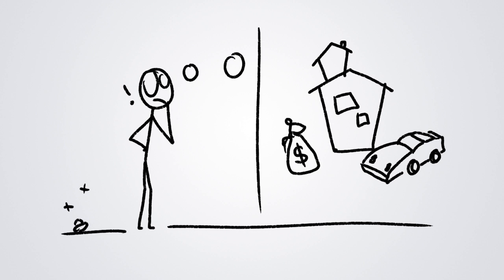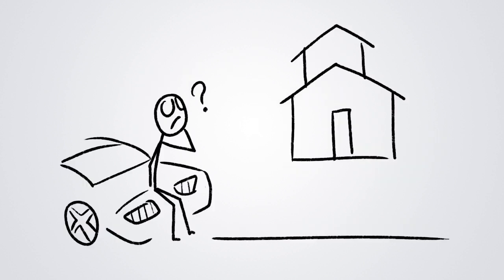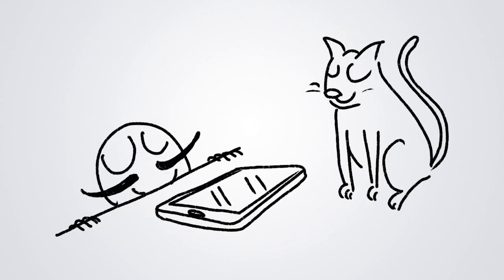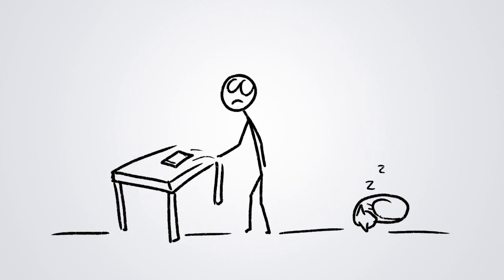What is happiness? (Sinhala Positive Thinking)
We all want to be happy. Let's find out what makes us happy in Gappiya's view.